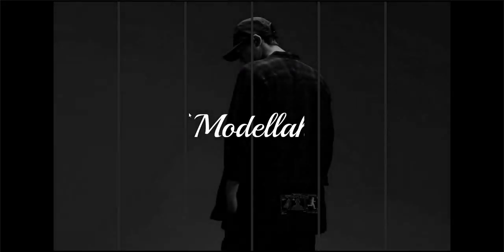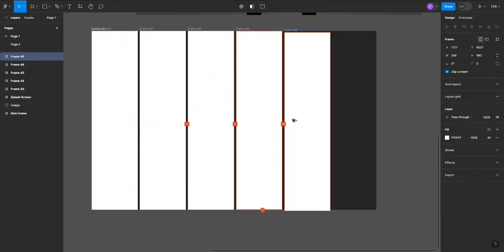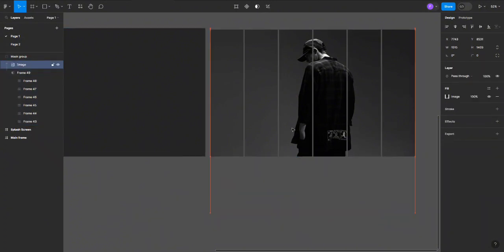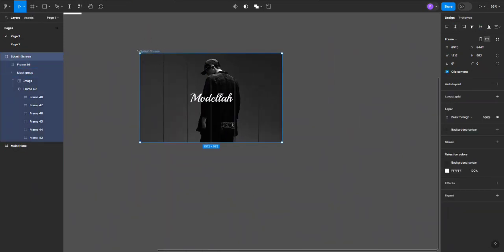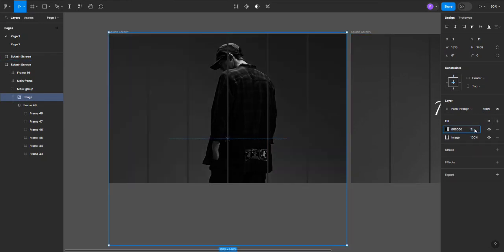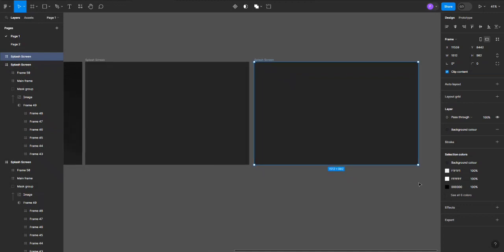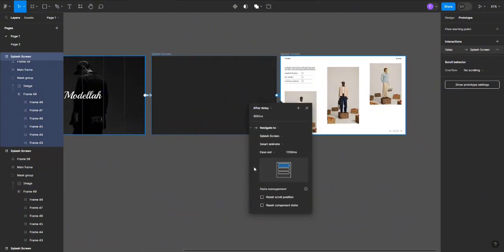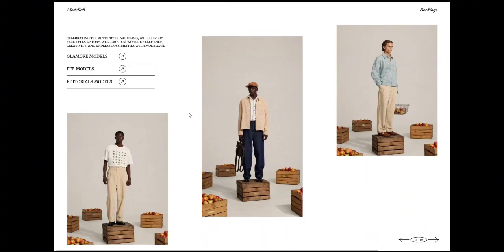create a dark mode splash screen using the figma tool.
This video has been well put together to help you design your own web design splash screen without much stress using the figma tool.